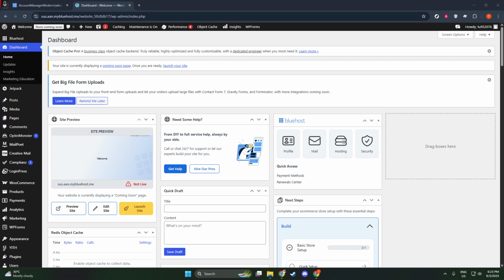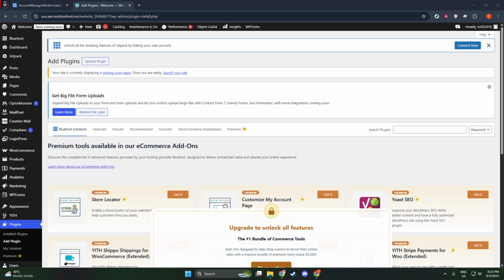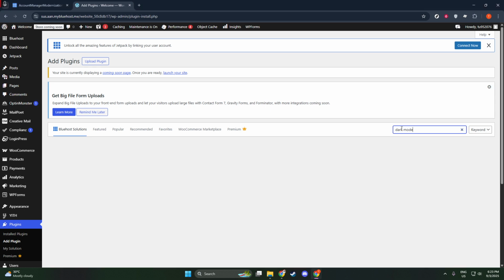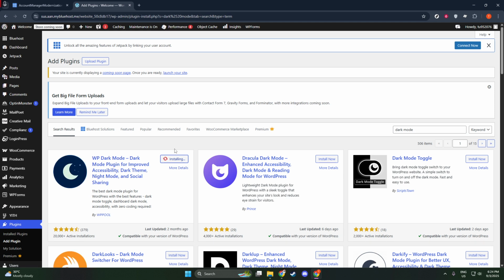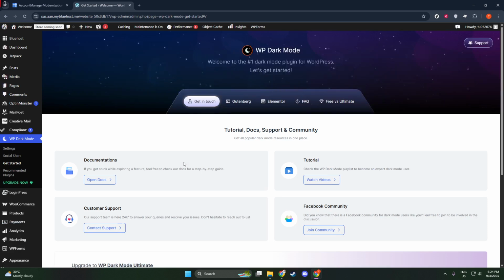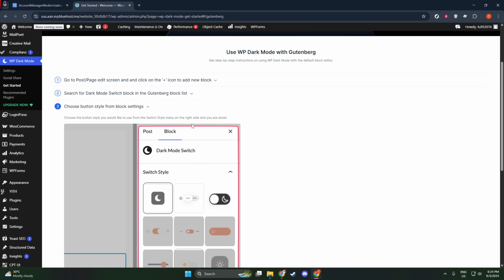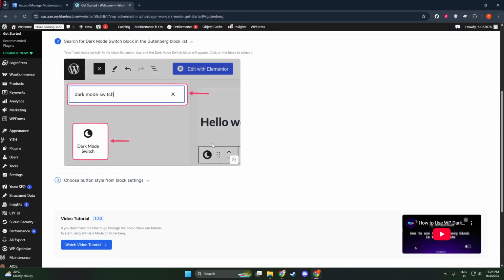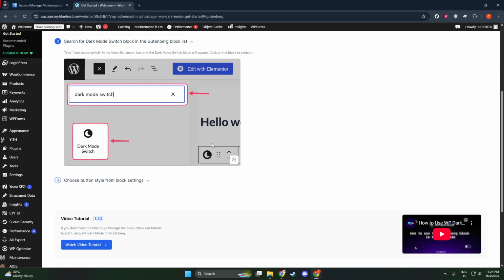How to Enable Day-Night Theme Switcher in WordPress [2026 Full Guide]